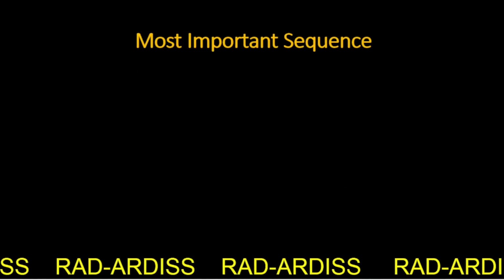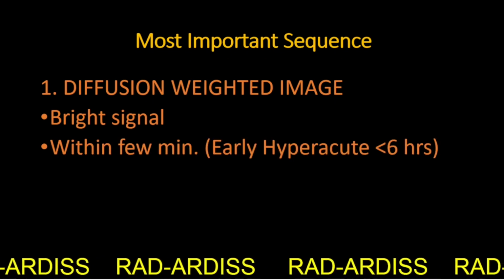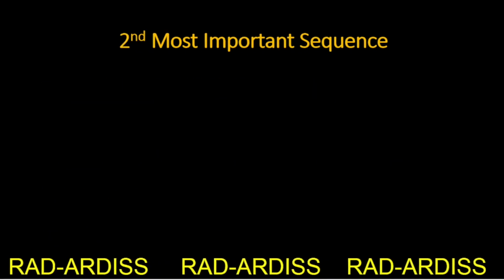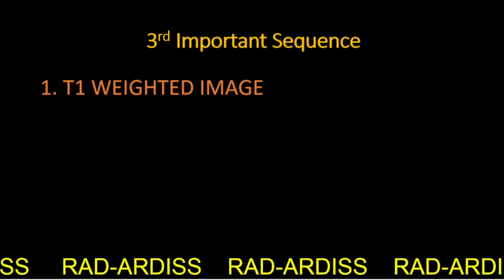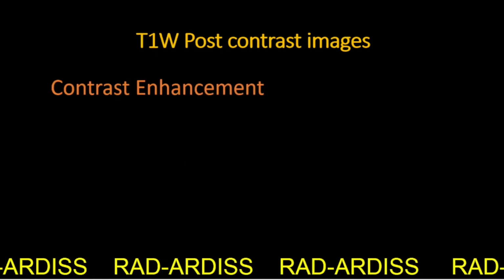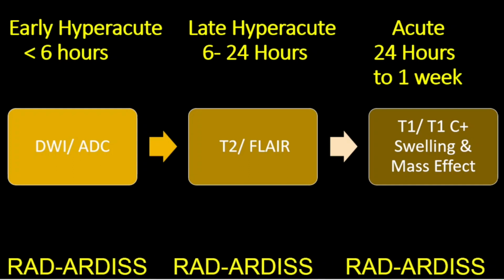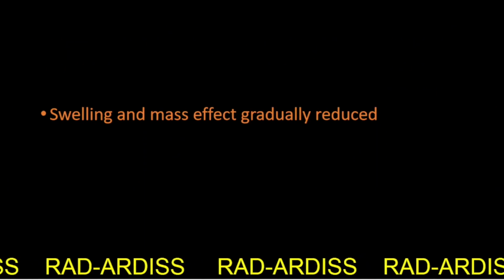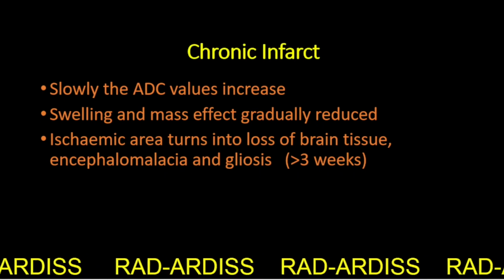MRI Ischaemic stroke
MRI is wonderful in detecting stroke and for estimation of time since the vascular incident.
The video discusses about the basic MR sequences in Ischaemic stroke